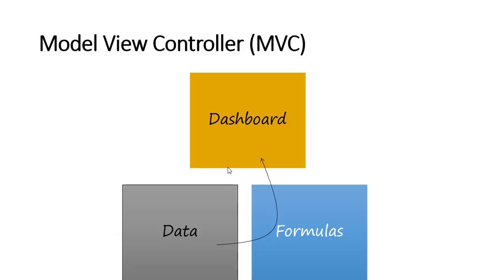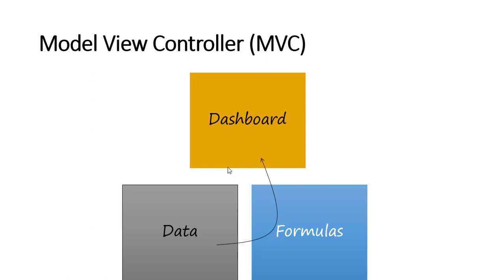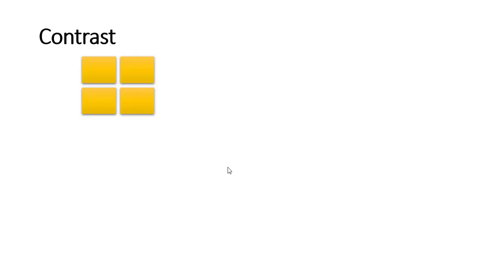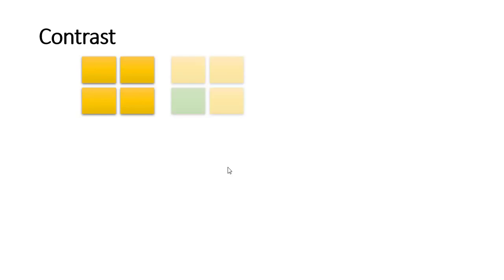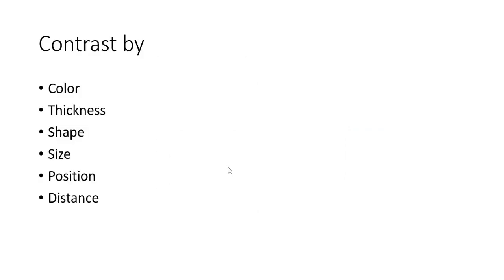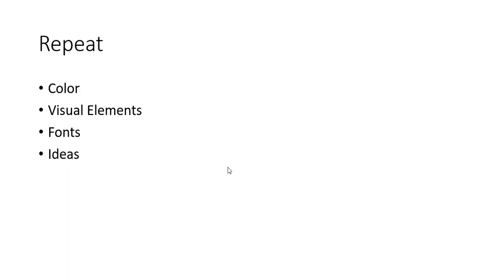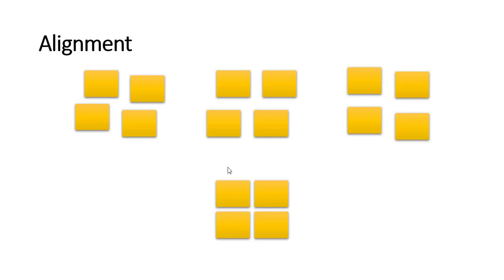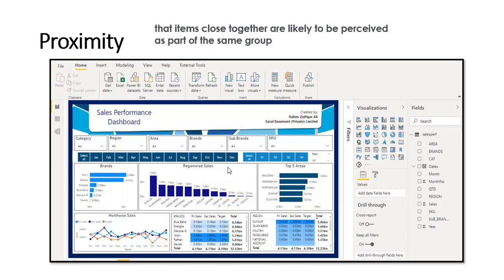The Principles of DESIGN | The Elements of ART | CRAP & MVC Rule | Design Rules | Excel | POWER BI